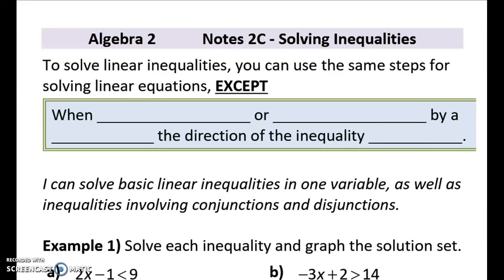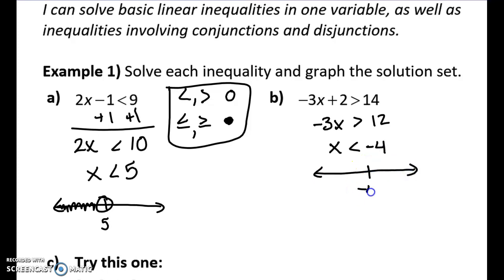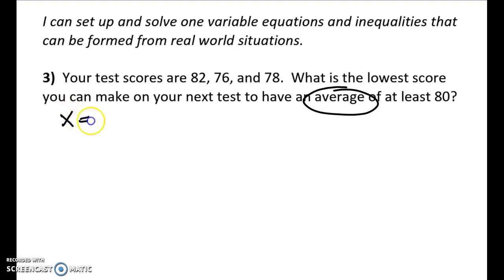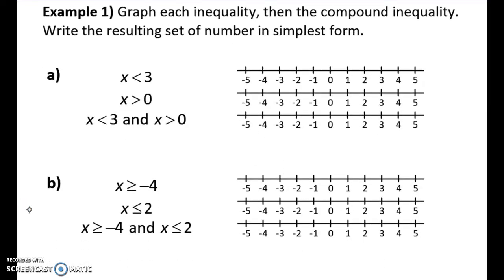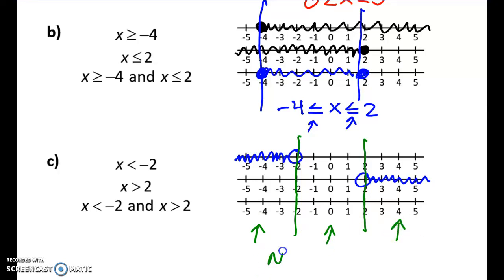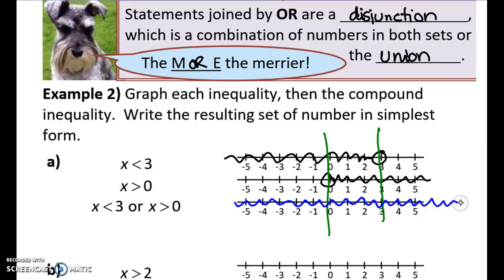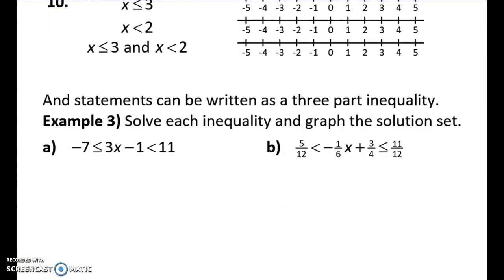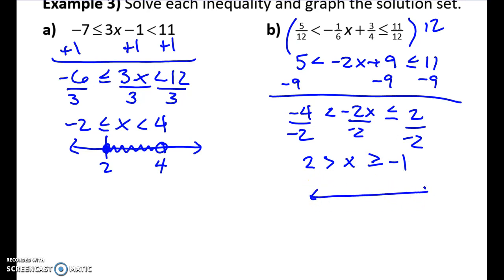Alg. 2 Notes 2C Solving Inequalities